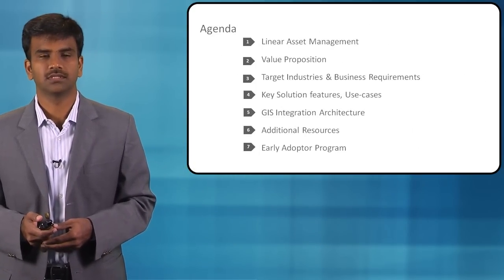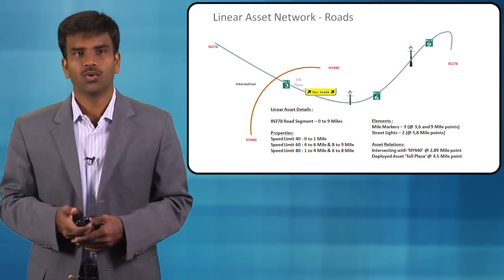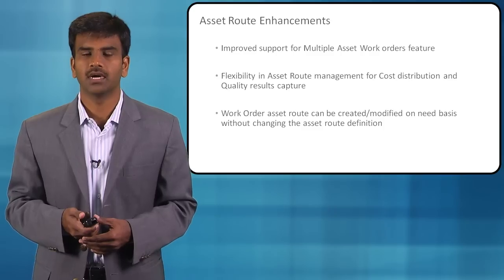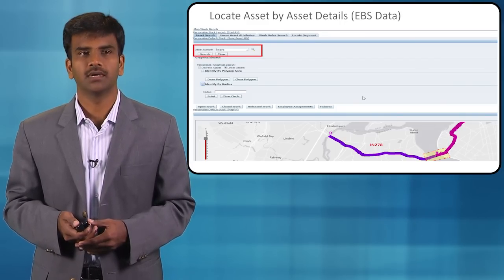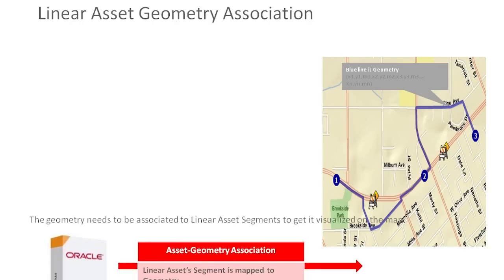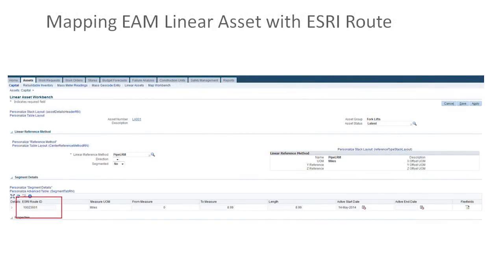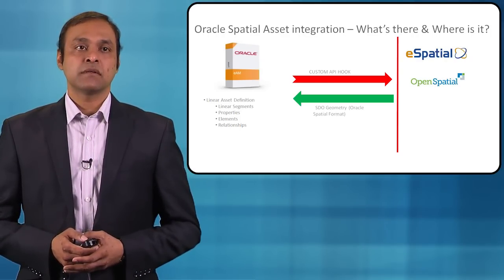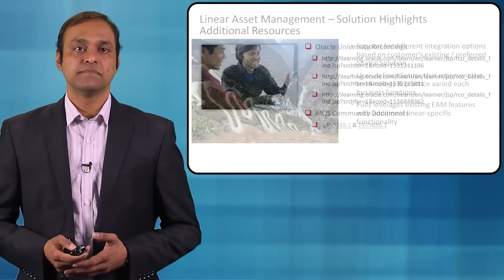Managing Linear Assets Using Oracle Enterprise Asset Management (EAM)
Arunkumar Kaliappan, Senior Principal Product Manager and Shankar Kattamanchi, Group Manager Product Development discuss how pipelines, utility transmission and distribution (T&D) lines, roadways, and railways require unique capabilities in an EAM system. In Oracle Enterprise Asset Management 12.1.3, Oracle introduced support for compatible units (CUs) to support standardized, repetitive units of work involving labor, materials, and equipment to plan jobs, specifically in T&D environments. With Release 12.2.4, Oracle delivers new features specifically targeting linear asset management.